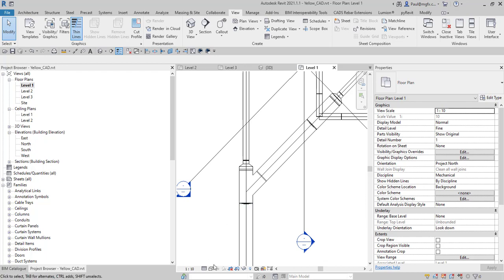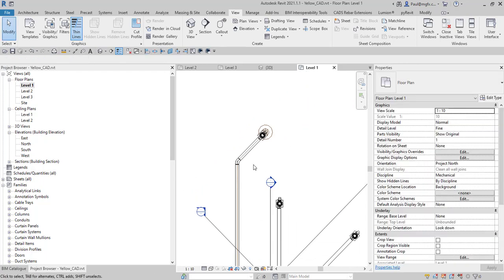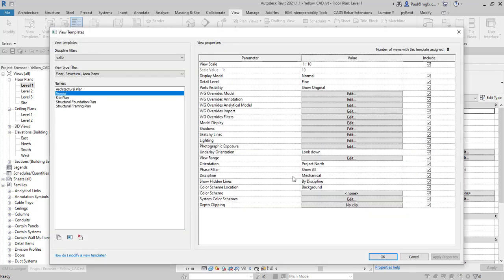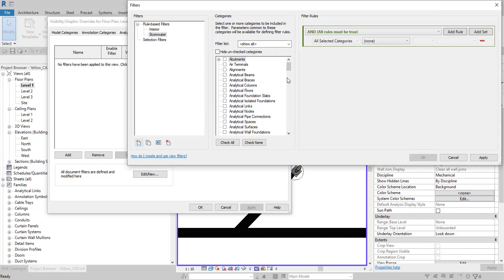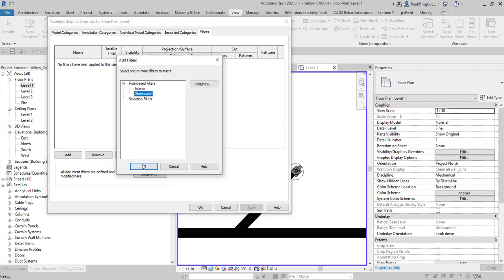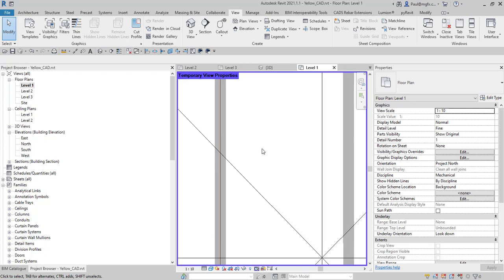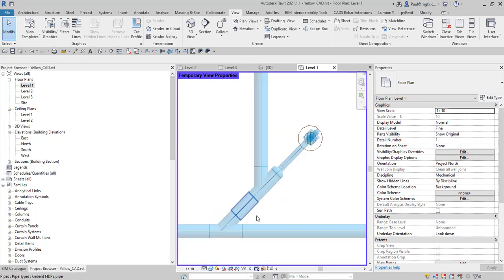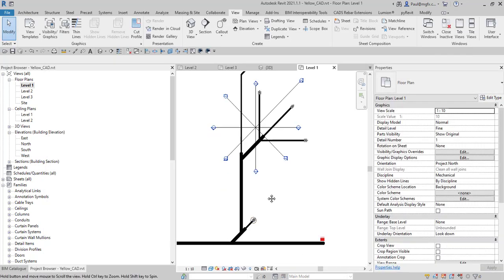Revit 2021 MEP Use Filters to Trace CAD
In this video, we look at how to use Filters and Model object Overrides to achieve a view that allows us to overlay a pipe system clearly on a CAD Link. We then encapsulate these properties in a view template that we can apply temporarily if needed.